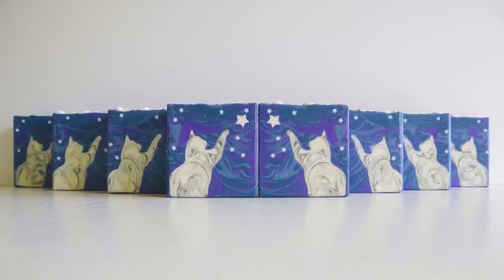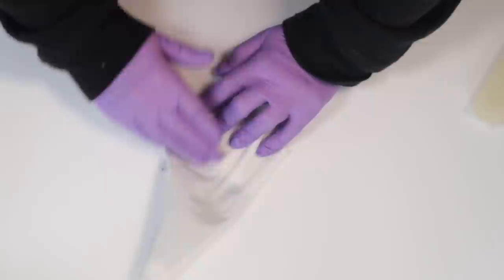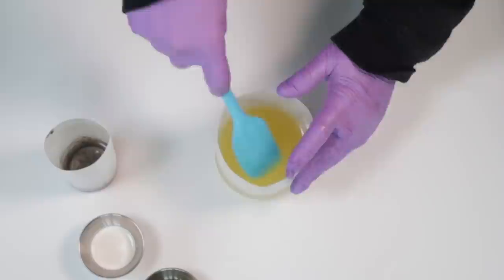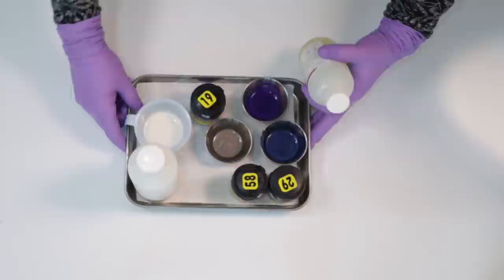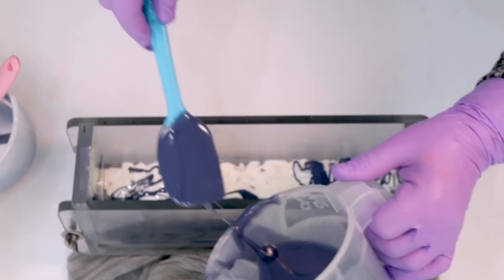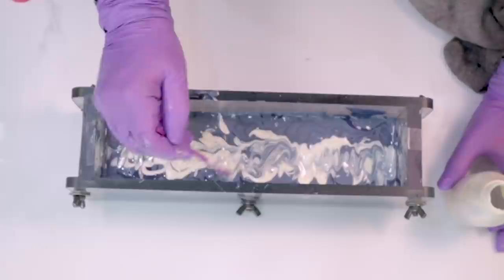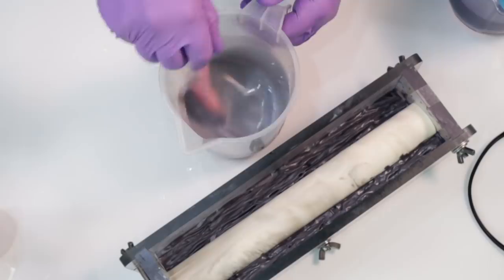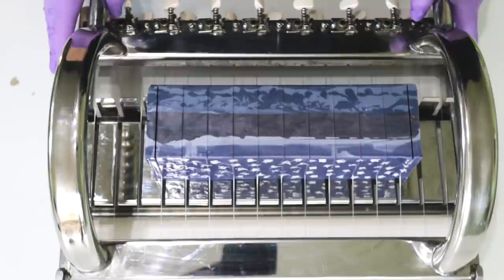Moonlight cold process soap making tutorial. No soap scrapers or extruders. Landscape soap.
This video shows you how to make my 'Moonlight' Cold Process Soap, I have deliberately made this soap without using any extruders or scrapers especially for those of you who either don't like scrapers ( I know a few of you!) or don't own any scrapers or extruders.

I hope you enjoy the video. This helps me to grow my channel. If you have any comments or question please leave them in the comment section below and I will get back to you.

Note:
Although my cold process soap making videos are of a tutorial nature, they are intended for people who have a good understanding of making cold process soap. The information given is based on what works for me, however, there are lots of variables associated with cold process soap making and I, therefore, take no responsibility for the results achieved when using the techniques or methods explained in these tutorials. Cold process soap involves the necessary use of sodium Hydroxide (lye) which is a very dangerous substance. Before attempting and cold process soap making you should ensure you are fully aware of the lye safety procedures and always wear the correct safety equipment when making soap. *Discount on Lye (sodium hydroxide) and rubbing alcohol*